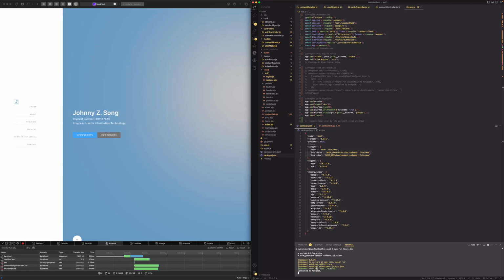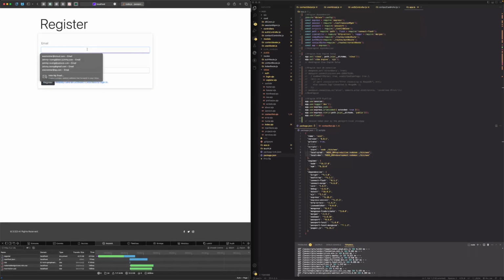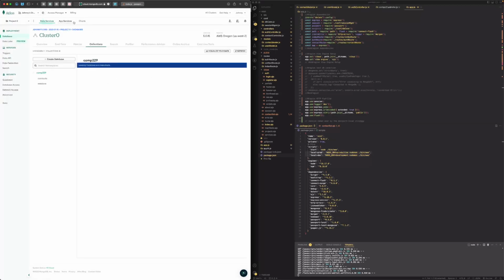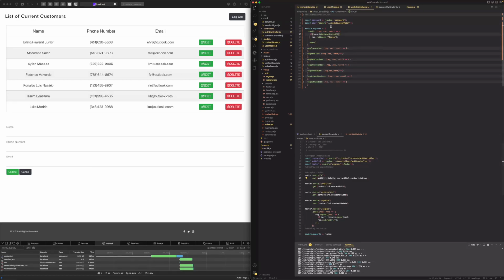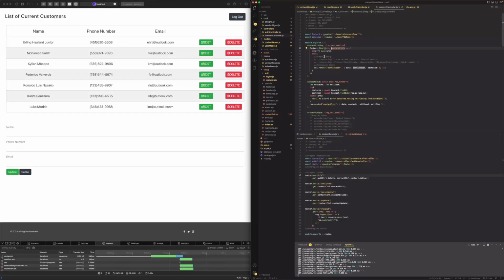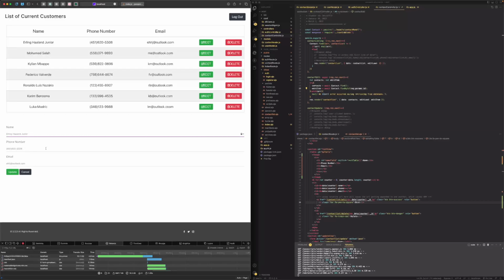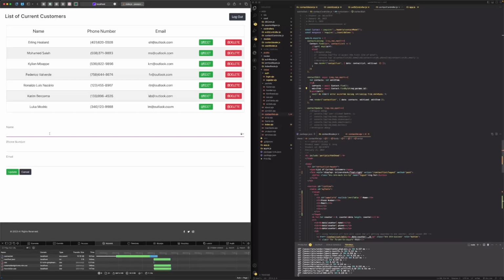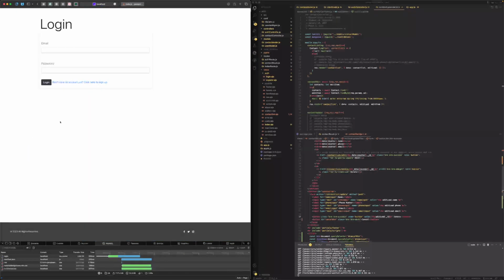COMP229DemoAss2_JohnnyZ_Song(301167073)